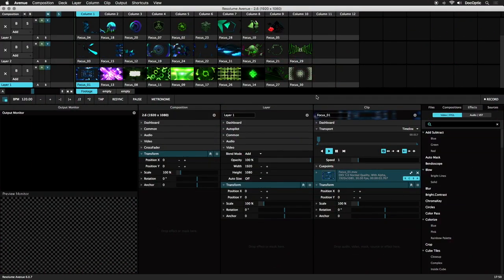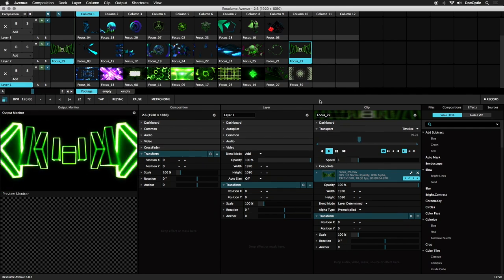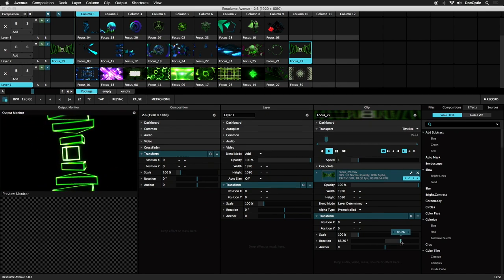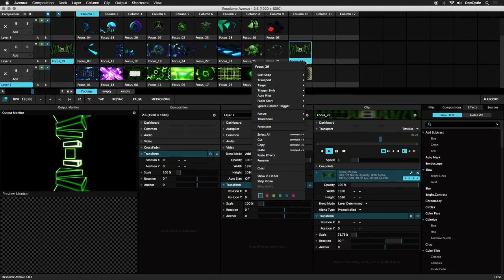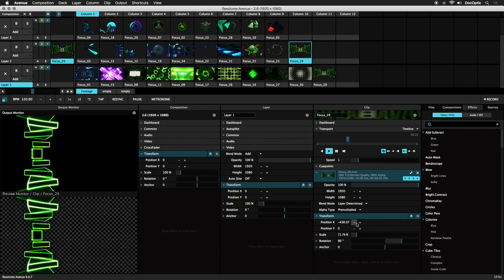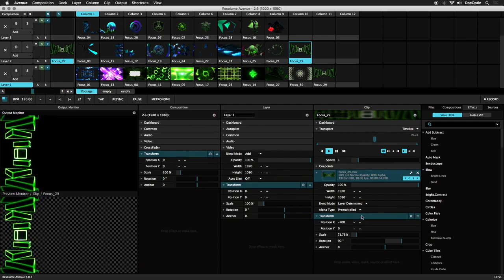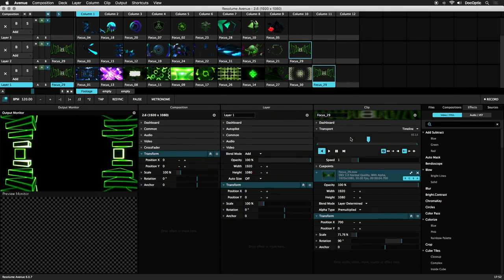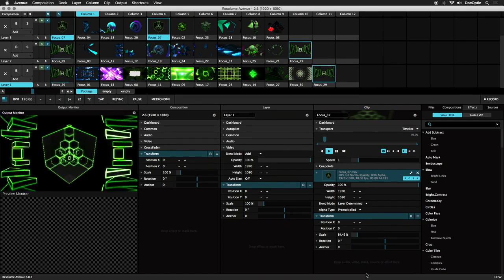2 6转型